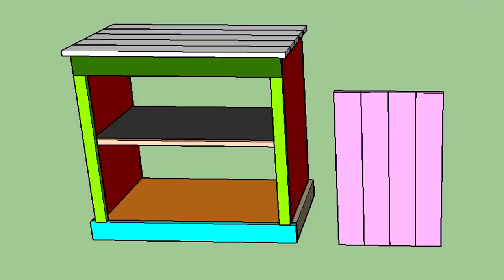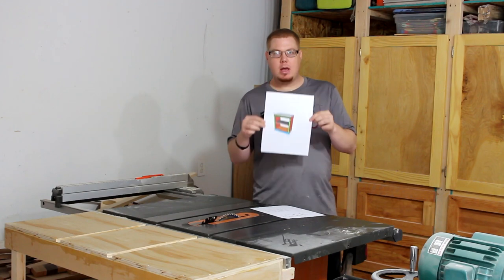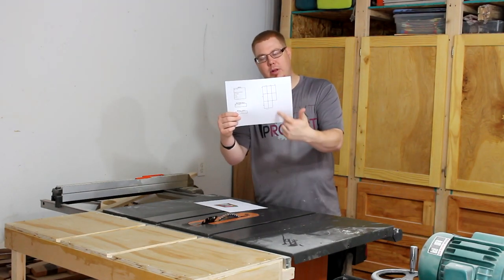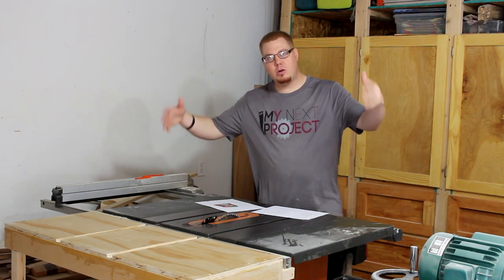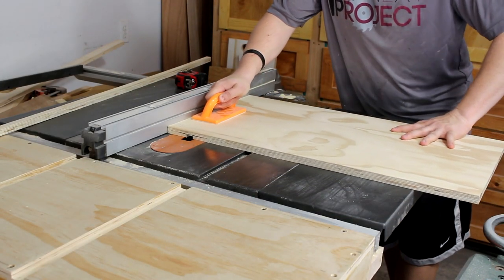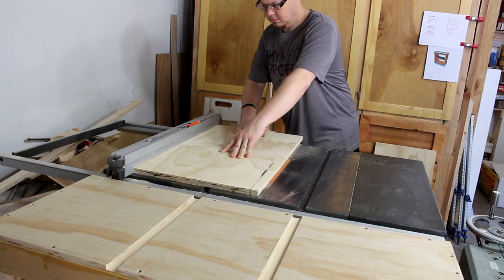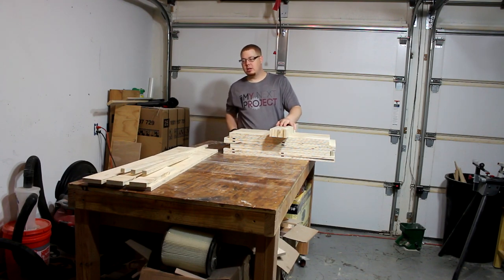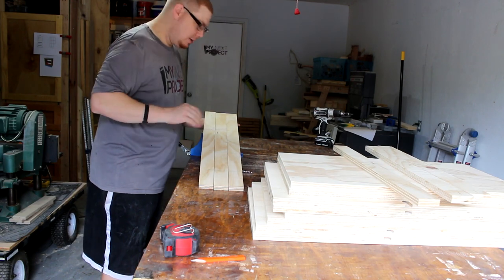Barn Door Night Stands (part 1)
Today is video 1 of 3 of these barn door night stands.

In this project I build a couple of night stands with barn doors on them.  This turned out to look great.

Thank you for checking out my video.  That will let you see what “My Next Project” is.  I have a vlog video that happens on the 3rd of every month.

If you like this video, then go to my channel and check out other videos.  Chances are that you will find others you will like.  If you really like it, then leave click “like”.  If you are on any of the social media outlets, I would love to see what you are working on.  Send me a picture or hit me up on there.  I want to see what “Your Next Project” is.

Wen Drill Press
Random Orbit Sander